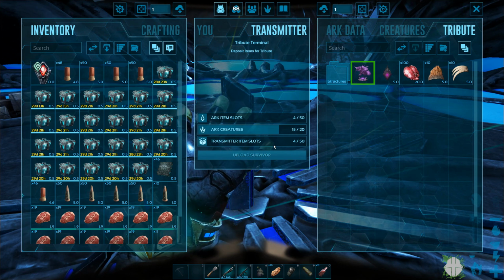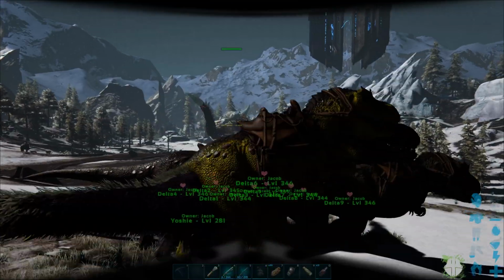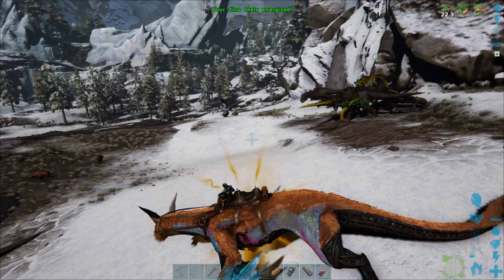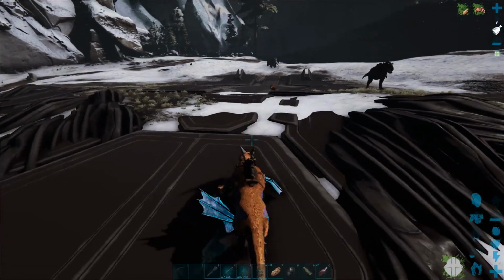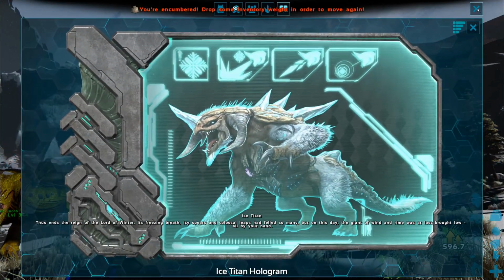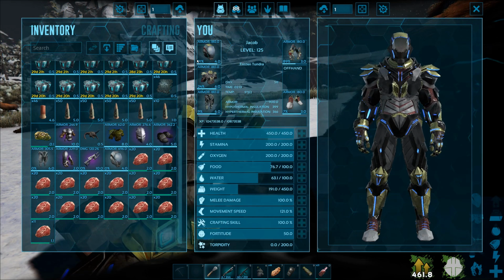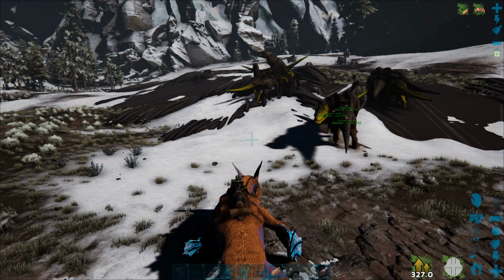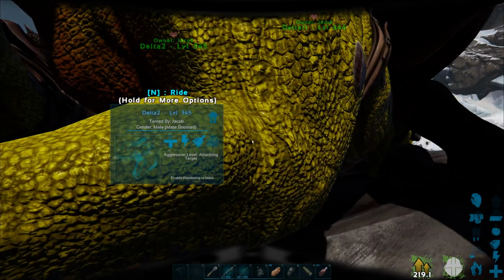ARK Extinction Ep49 - Soloing The Ice Titan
Hi and welcome to ARK Survival Evolved Extinction

Normally I like to start a new map with a new character but for this playthrough I'll be using my character that has played through The Island, Scorched Earth, The Center, Ragnarok and Abberation

There are resources available to craft items from Abberation but you can't learn the engrams and so you need a character that has learned them